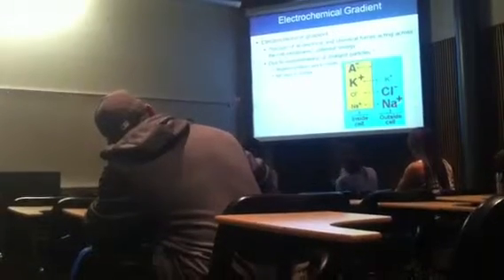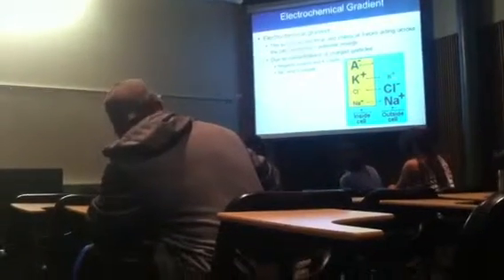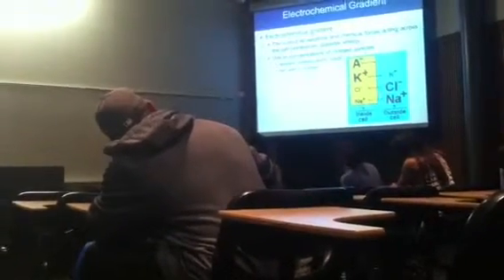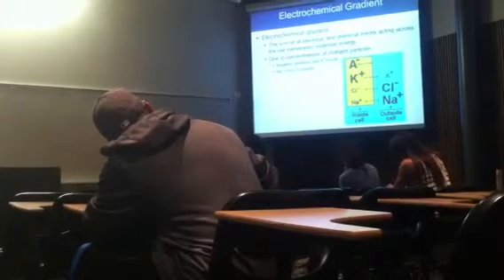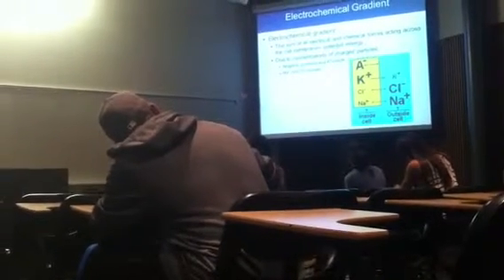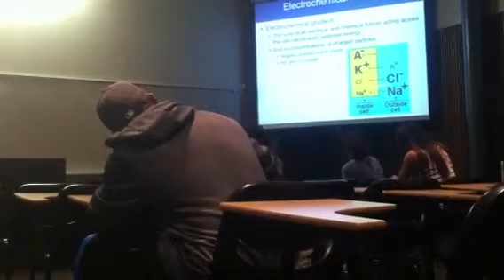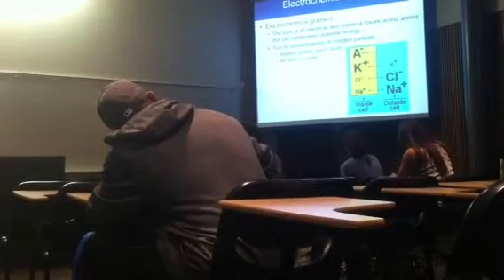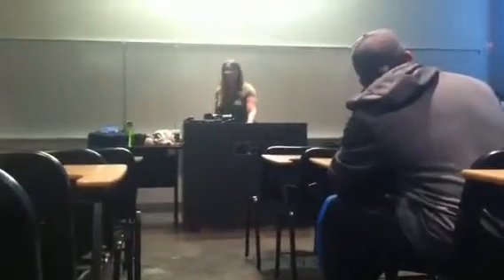|XX| Electrophysiology J.Murillo|XX|